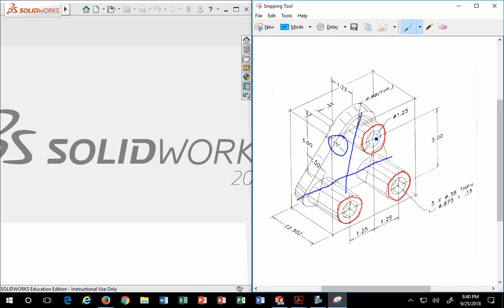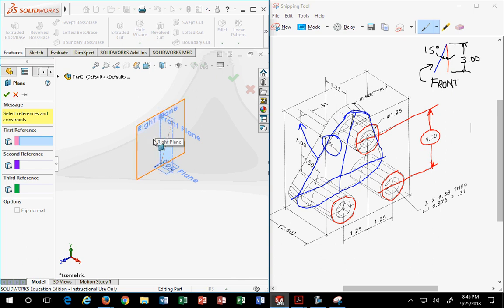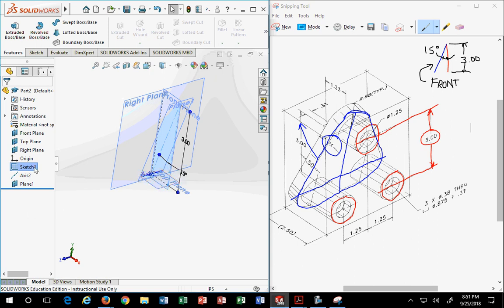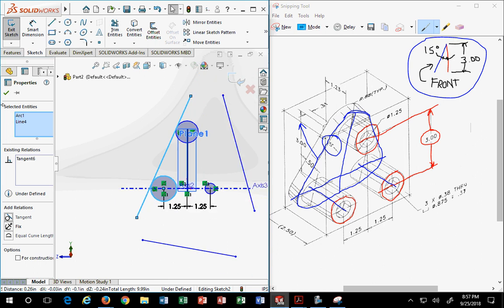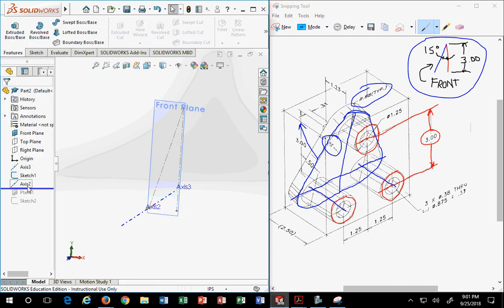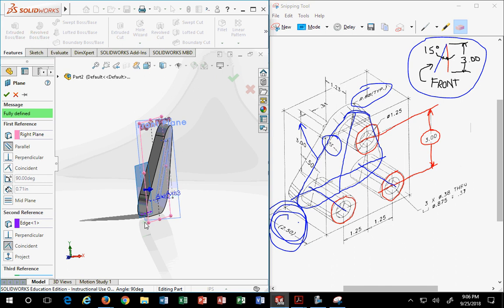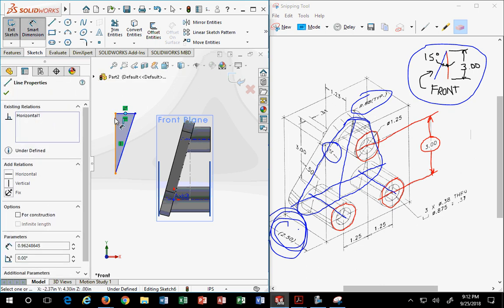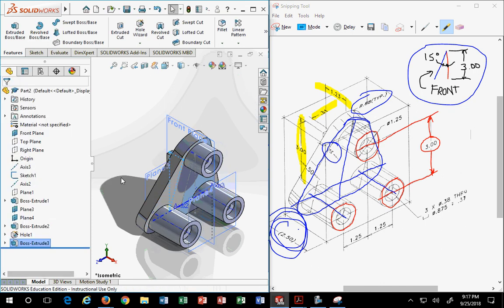Making an Inclined Plane Part in Soldiworks 2018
Here is an explanation of how to make the part we call in class 9 of 24.  It is a part with an inclined plane.